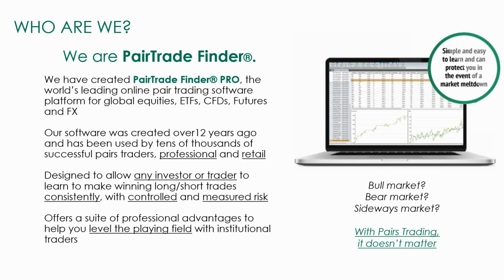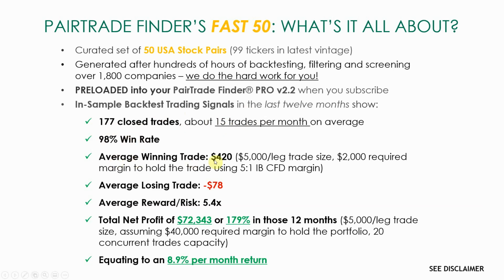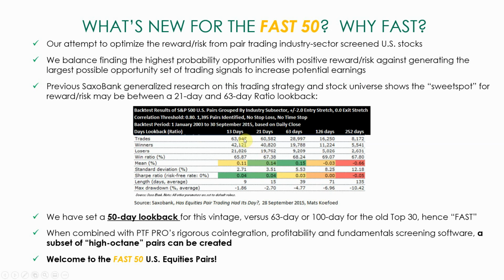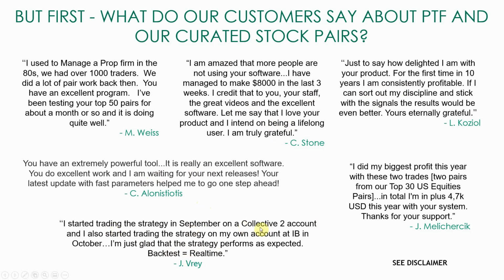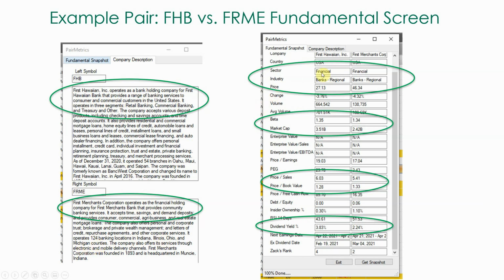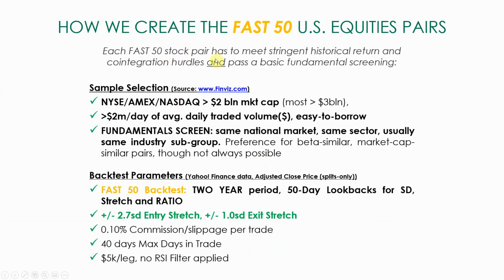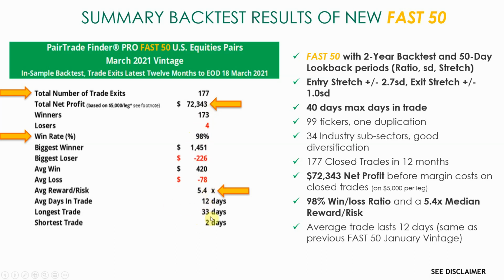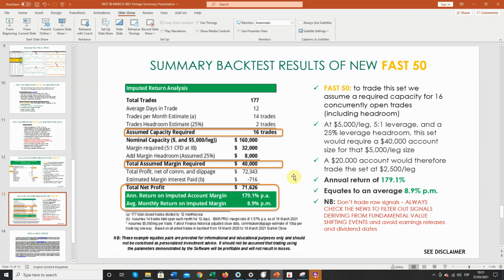NEW LAUNCH: FAST 50 STOCK PAIRS MARCH VINTAGE!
Presentation of the New March Vintage of PairTrade Finder PRO's FAST 50 U.S. Equities Pairs, given by Geoffrey S. T. Hossie, Managing Director of Event Driven Investor Ltd.  A curated portfolio of U.S. Cointegrated Stock Pairs!